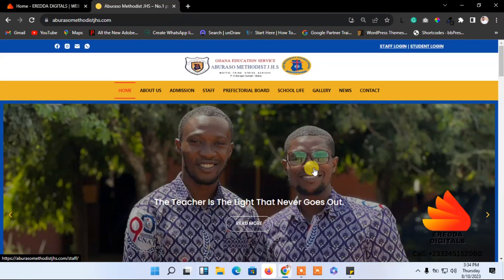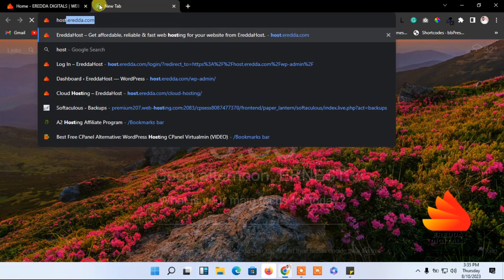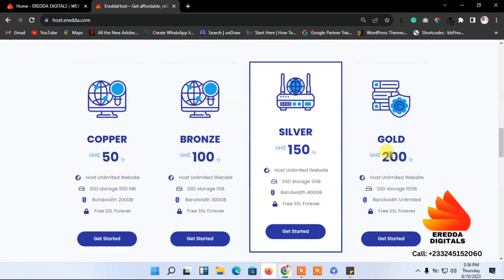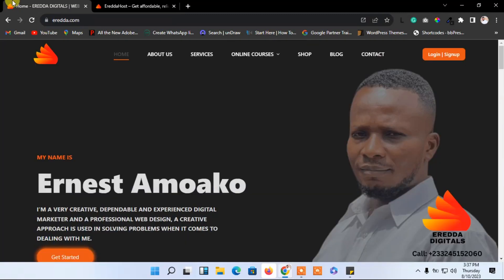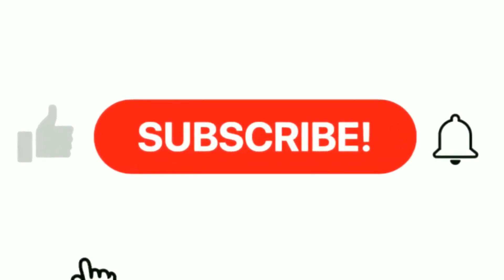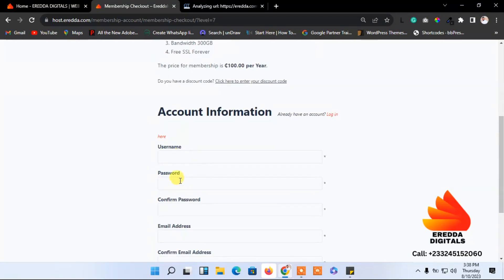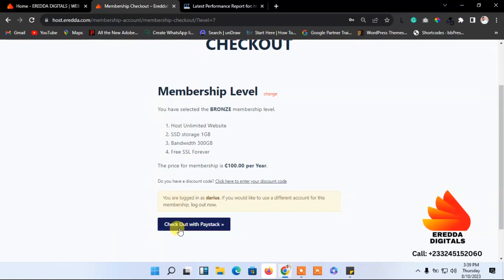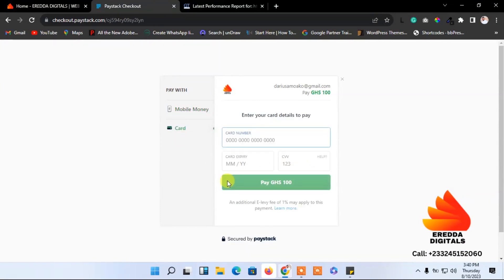Building a School Management System with WordPress Part 2 x264